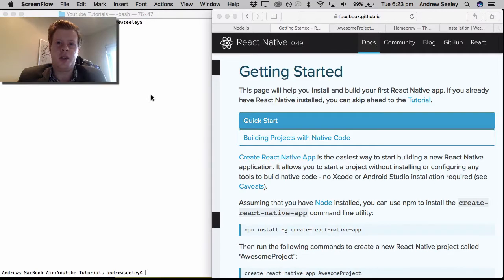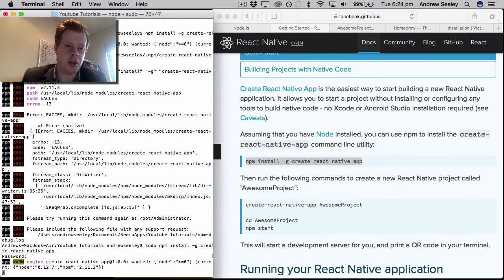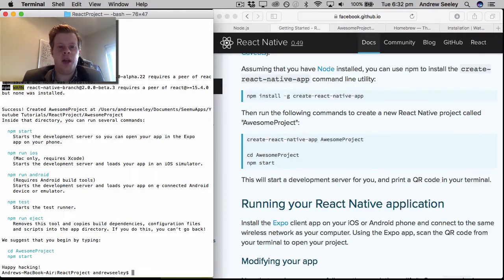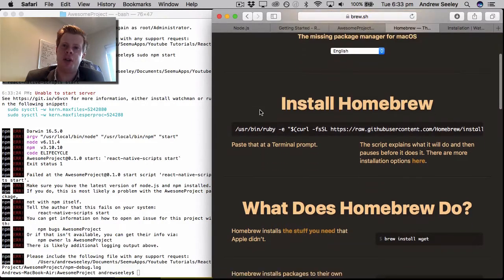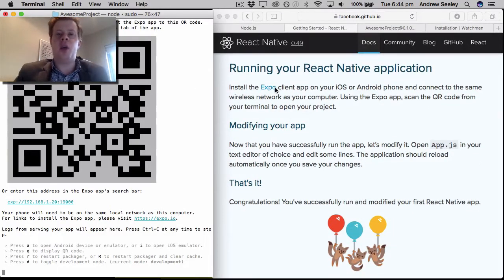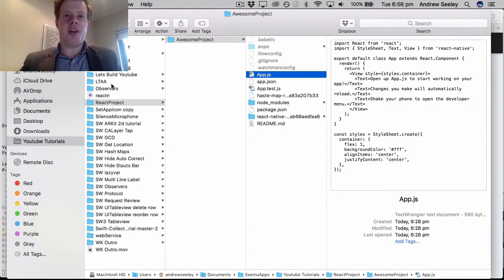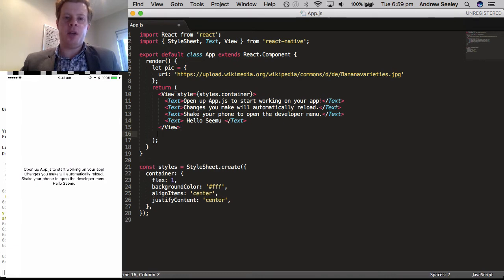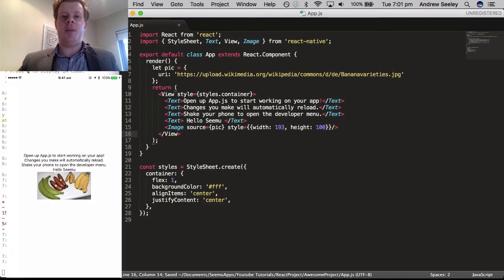React Native Setup to Code in 10 minutes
Go from setting up react native to creating your first app in 10 minutes with some code. This was setup on a Mac - steps may be slightly different for windows :)